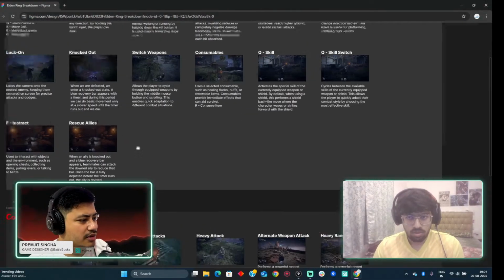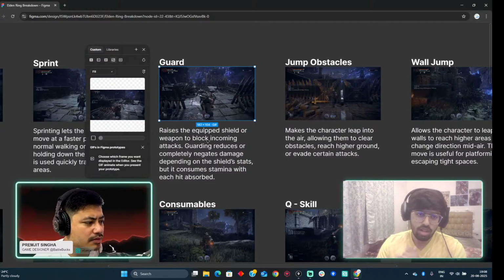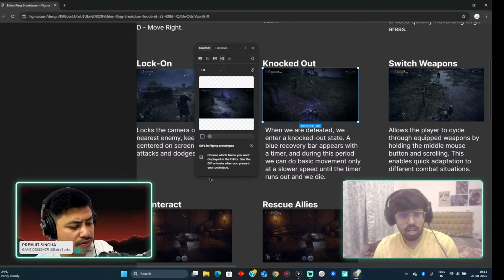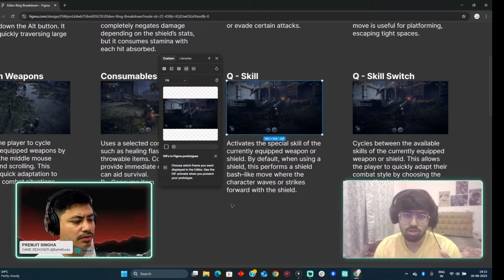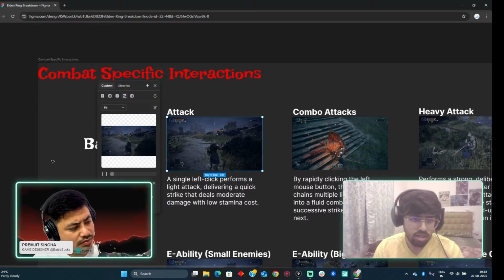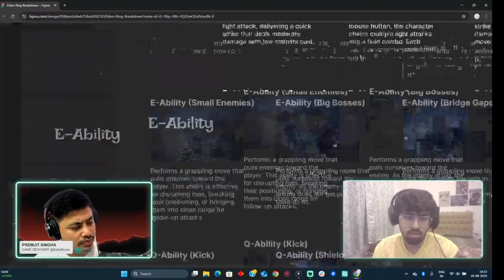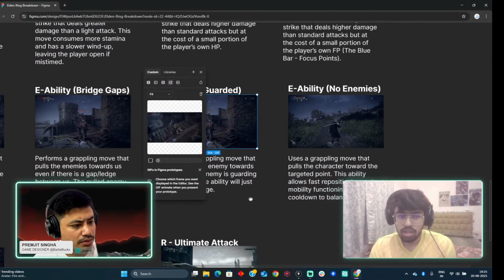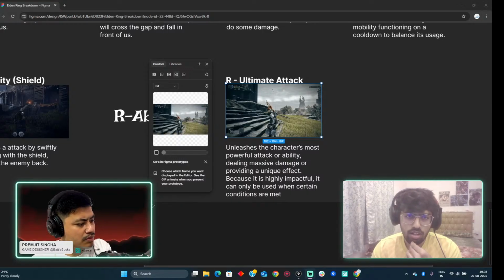ELDEN RING COMBAT DESIGN BREAKDOWN l Live Day 8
🚀 What to Expect:
Behind-the-scenes devlogs
Game design tips and tutorials
Progress updates

Song: Dawn
Composer: Sappheiros